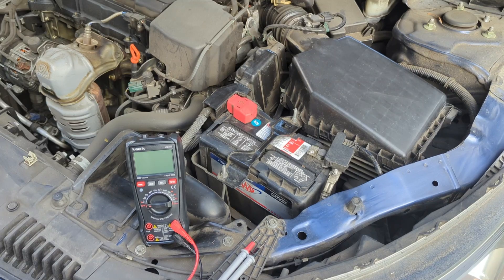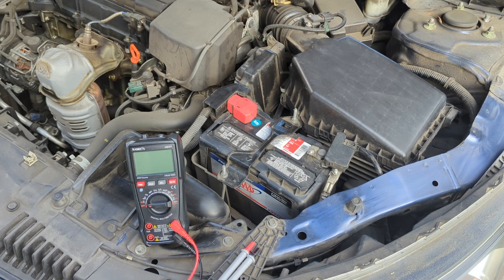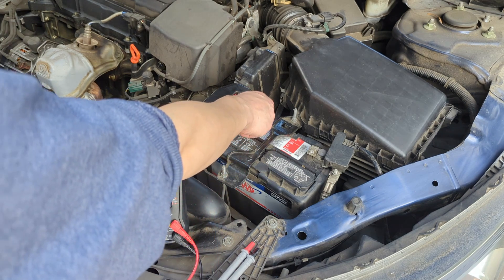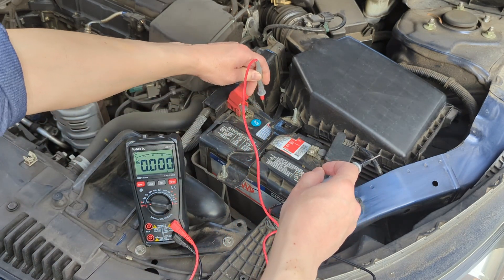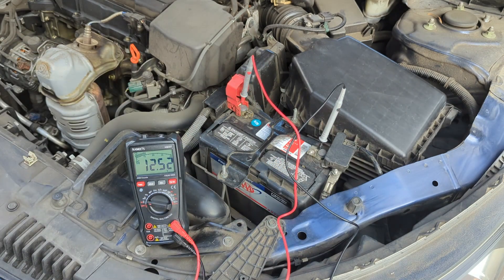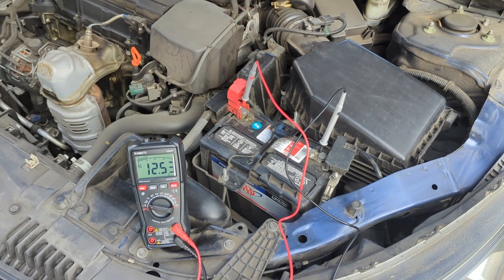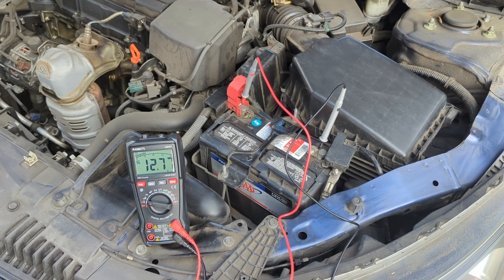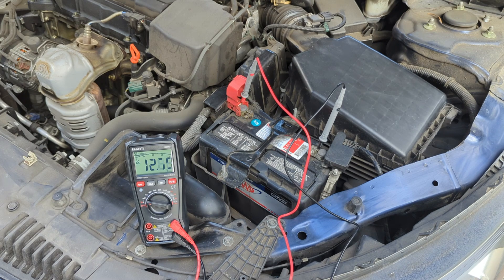How To Test A Car Battery With A Multimeter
Struggling with car start issues or dim lights? 🤔 It might be time to check your car battery's health! Join us in this easy-to-follow tutorial, where we guide you through the steps to accurately test your car battery using a multimeter.

Whether you're a seasoned mechanic or a DIY enthusiast, this video has all the tips and tricks you need to diagnose your battery's condition. 🔋🔧